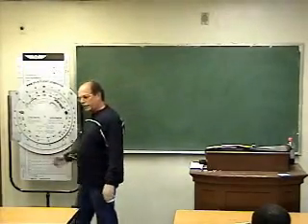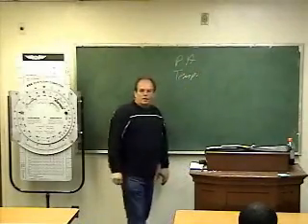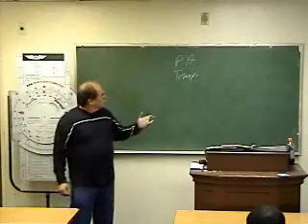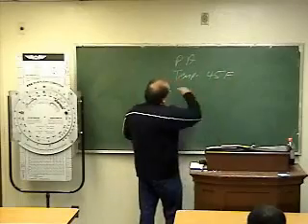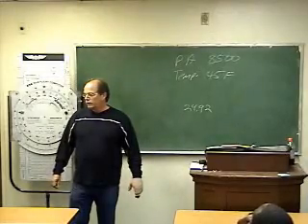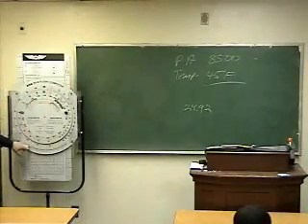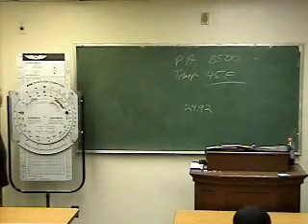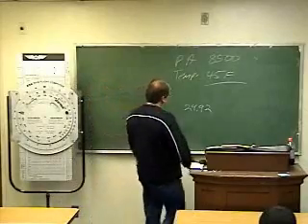Ground School: How to Calculate Density Altitude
ow to Calculate Density Altitude on a Flight Computer.  Learn to Fly at Golden State Flying Club at Gillespie Field in El Cajon, California.